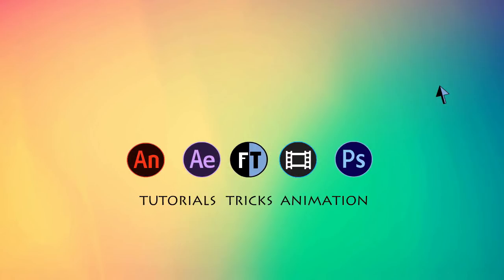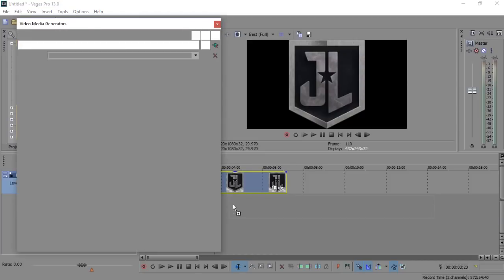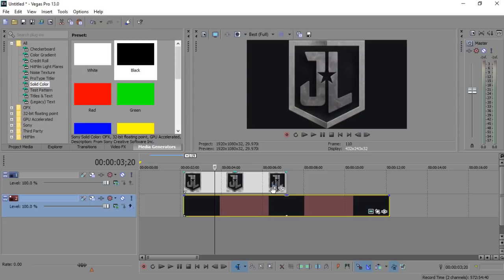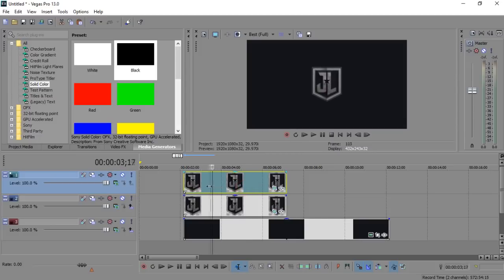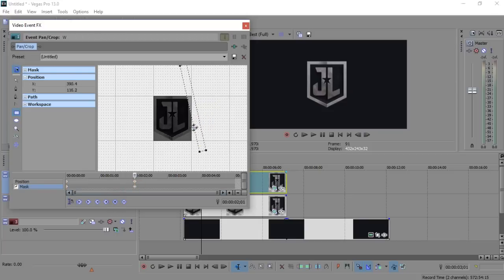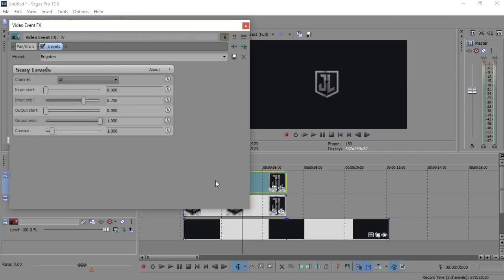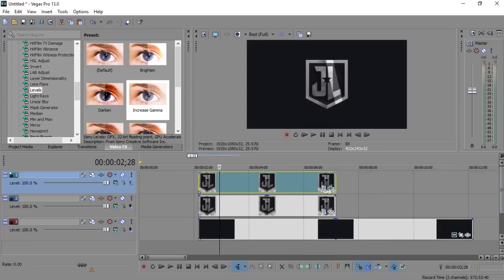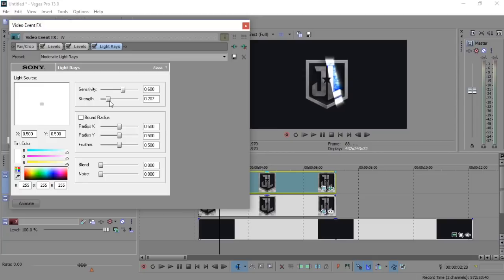Shine Logo Animation in Sony Vegas | Sony Vegas Pro 13 Tutorials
In This tutorial i'll show  Shine Logo Animation in Sony Vegas pro 13, it is a very simple method, this tutorial will cover basic shine animation  and intense shining effect .
Logo used in this Tutorial ( Justice League ) In Cinemas now..

Official Channel of WarnerBrosIndia  , WarnerBros ,

This movie is inspired by DC Comics.Warner Bros. Pictures